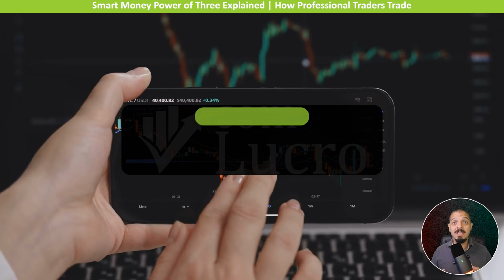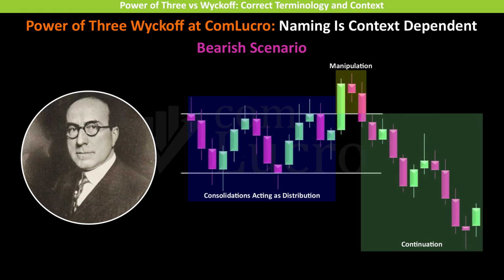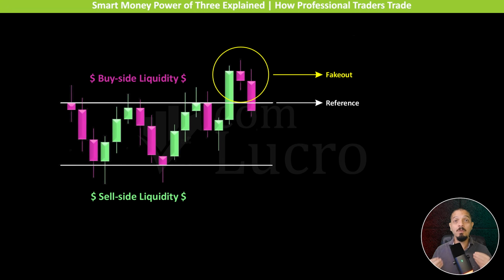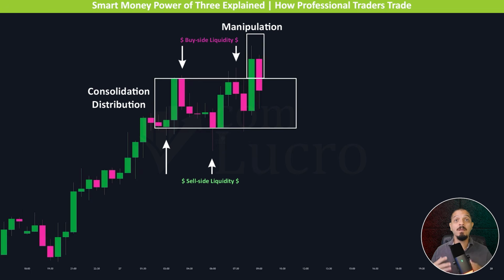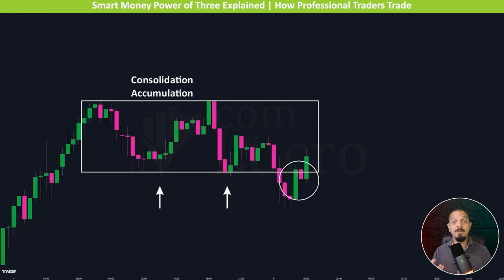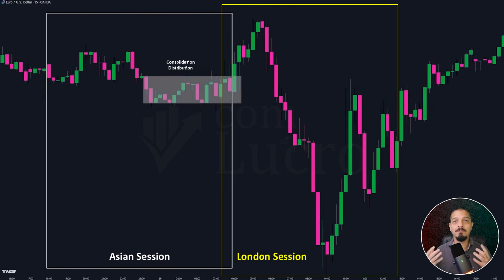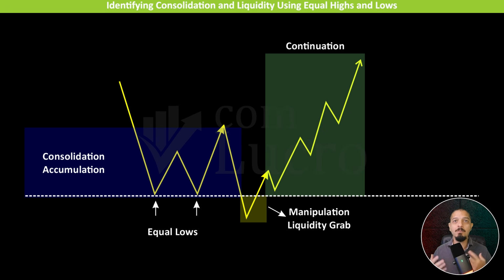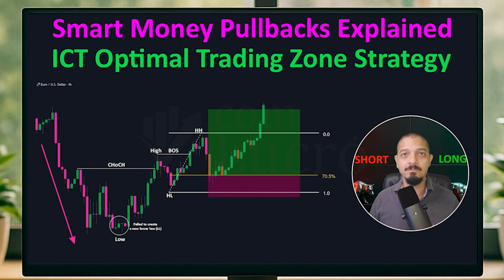Smart Money Power of Three Explained | How Professional Traders Trade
Smart money does not trade randomly. It engineers price.

In this video, we break down the Power of Three, one of the most important Smart Money Concepts used by professional traders to understand how price is built during a trading session.

You will learn how institutions use consolidation to build liquidity, manipulation to trap traders, and continuation to deliver the real directional move. This framework explains why price often moves against expectations before expanding with strength.

We explain the Power of Three step by step, using clear chart logic and real market examples across multiple time frames. You will see how this model aligns with liquidity concepts, market structure, and professional trading behavior.

This is not about prediction. It is about understanding how professional traders think, how they position themselves, and how you can stop reacting emotionally and start trading with structure and intention.

By the end of this video, you will clearly understand:
• What the Power of Three really is in Smart Money Concepts
• How consolidation builds liquidity before expansion
• Why manipulation exists and how traders get trapped
• Where professional traders look for entries
• How to align this model with market structure and higher time frame bias

This lesson is part of our complete Smart Money Concepts education here on the ComLucro channel, where we focus on clarity, discipline, and professional execution.